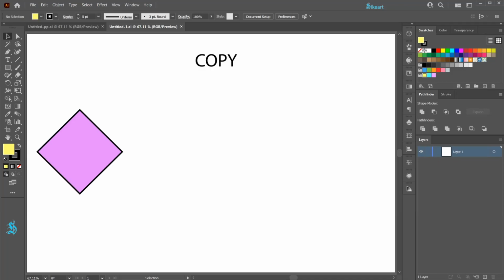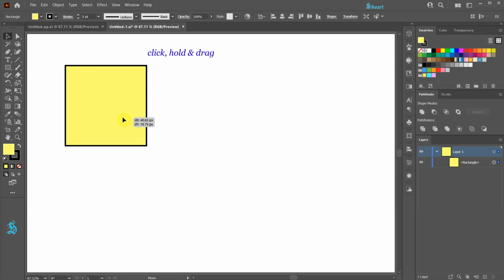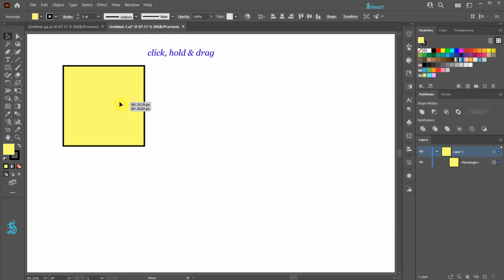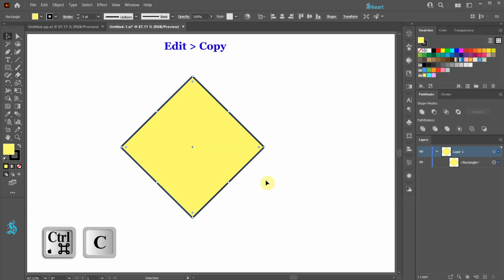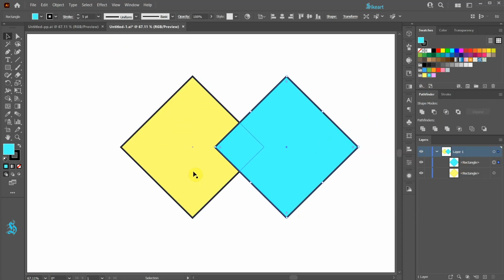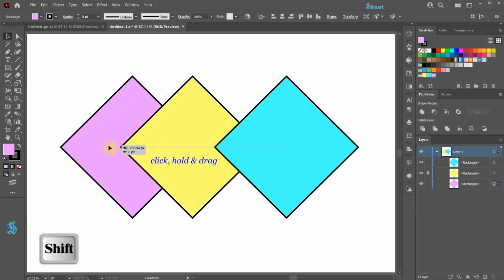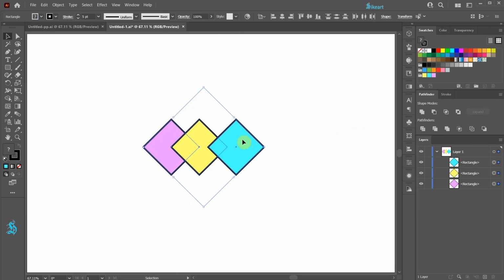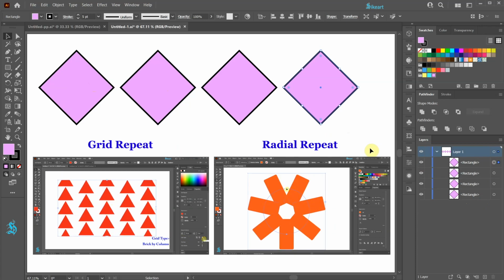How to Copy and Paste an Objects in Adobe Illustrator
TUTORIALS